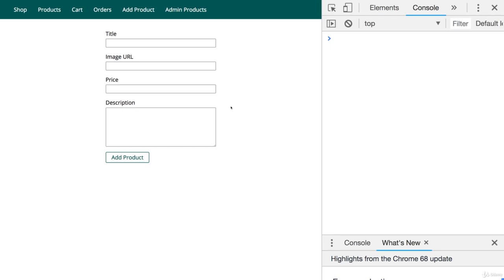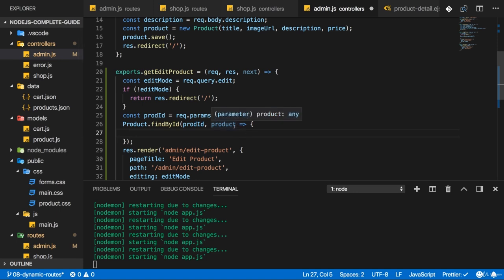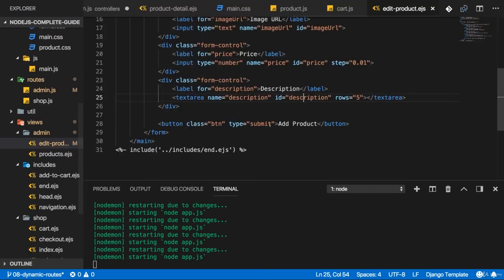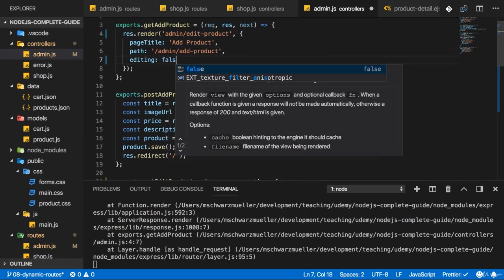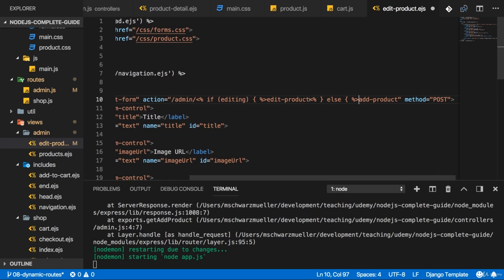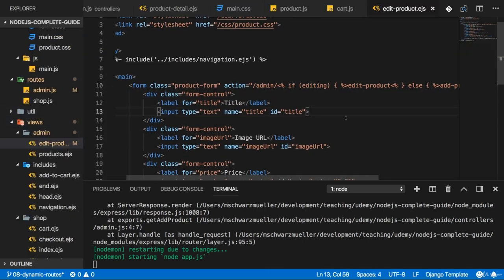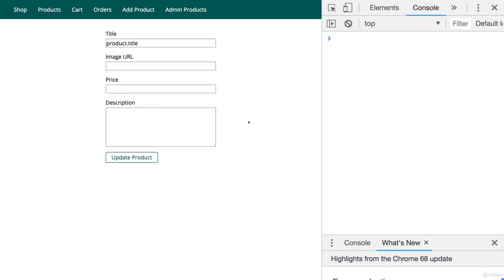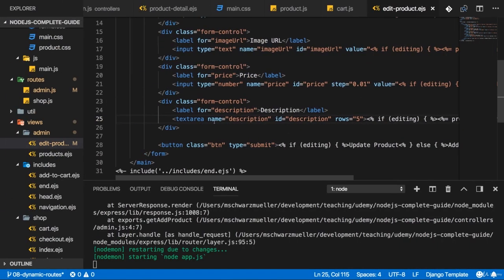011 Pre Populating the Edit Product Page with Data